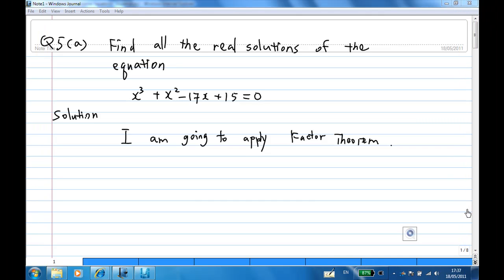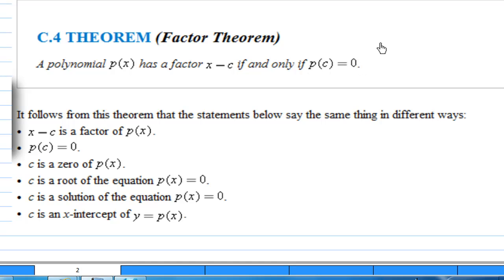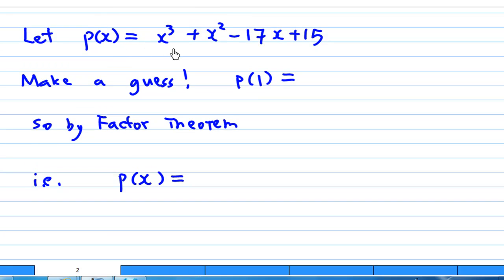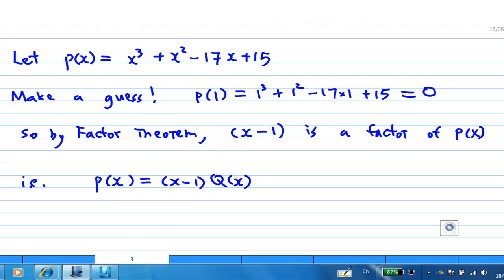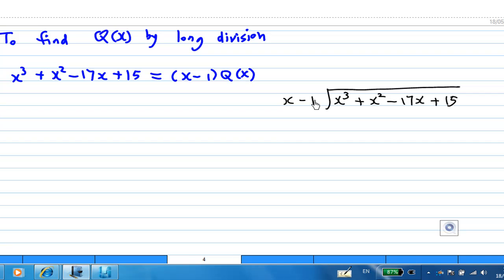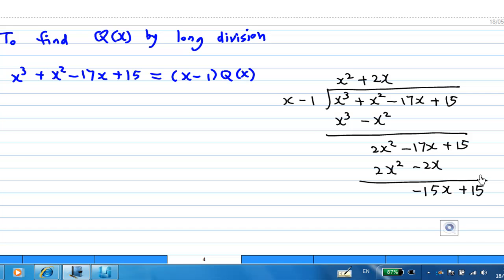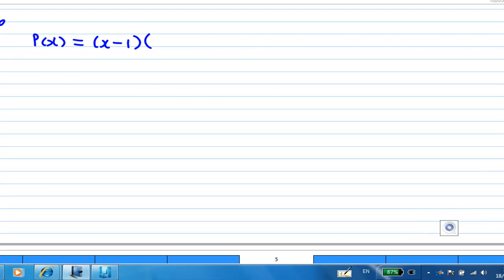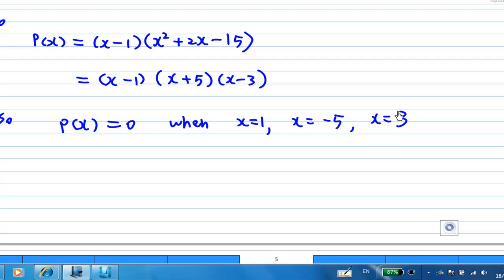Factor Theorem 5a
Use factor theorem to solve a polynomial equation. it also use long division. reference to Howard Anton's Calculus Text.